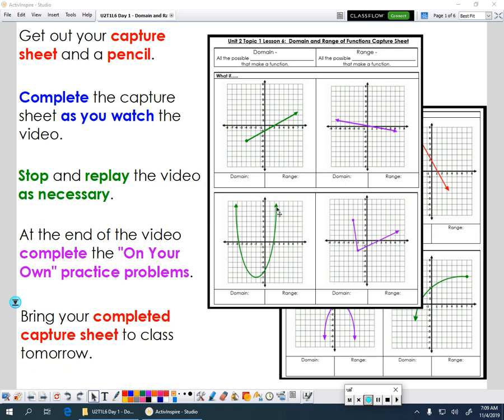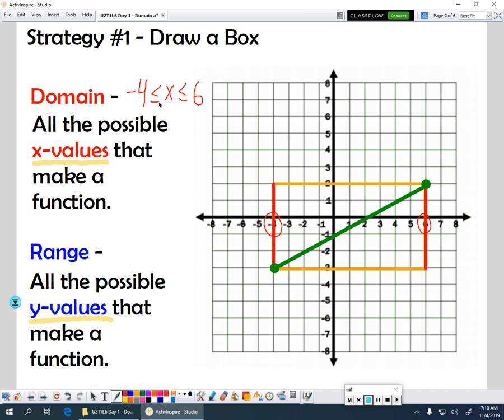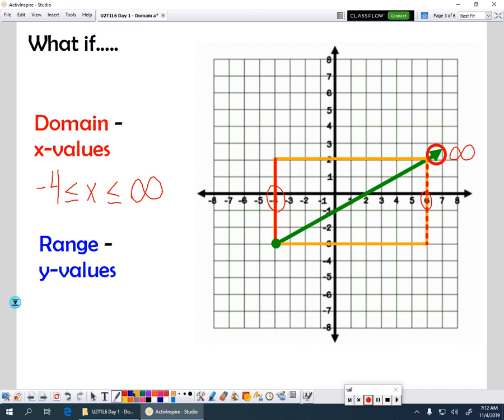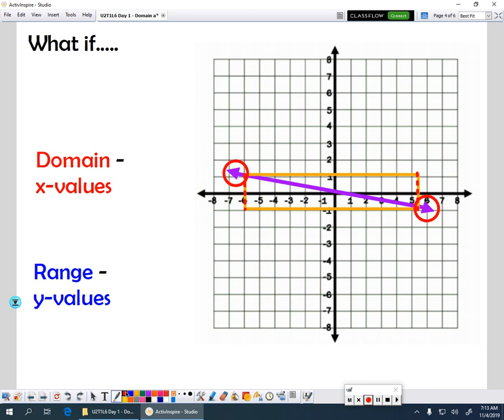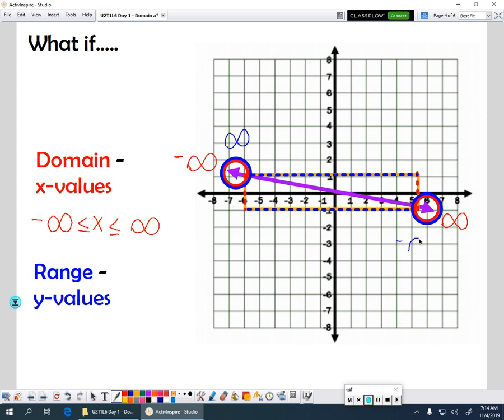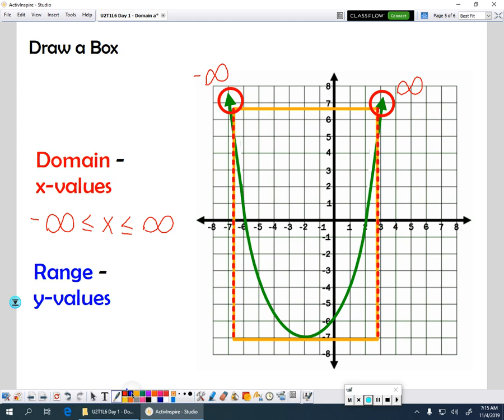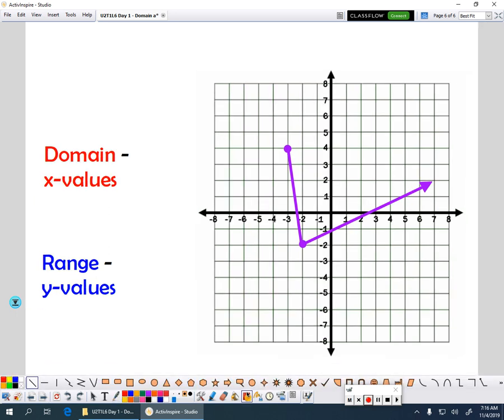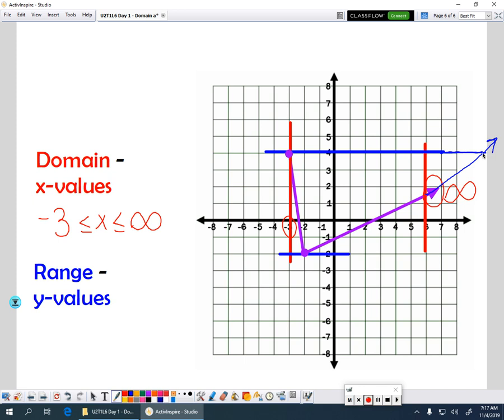U2T1L6 Day 1 - Domain and Range of Functions